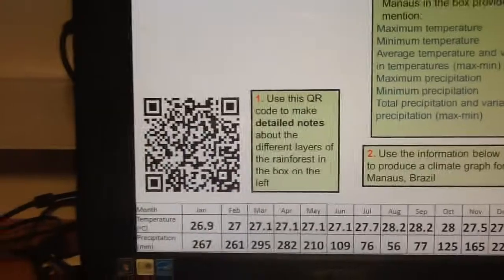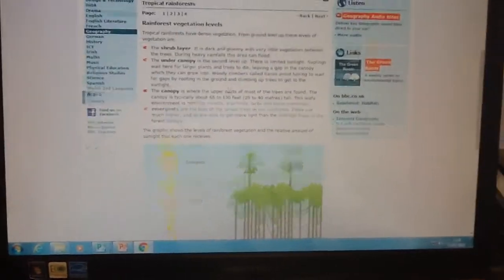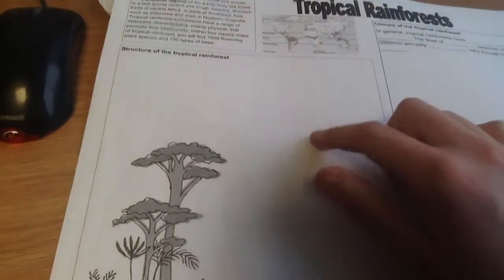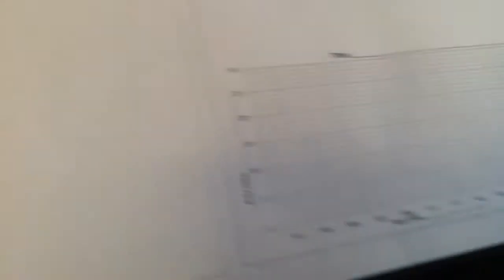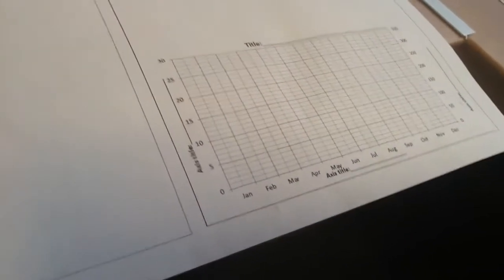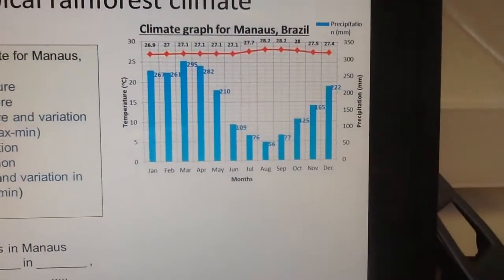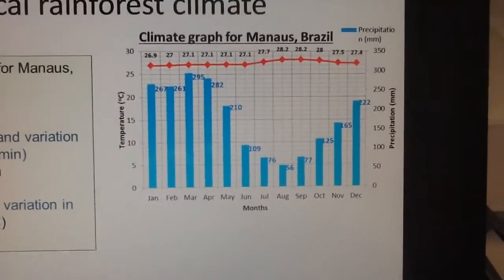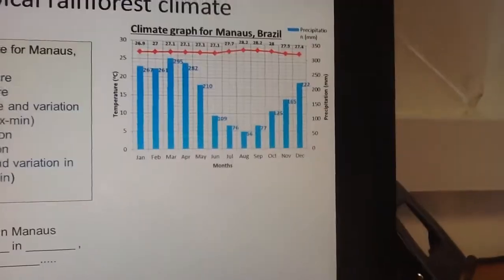Year 9 - What to do today - Rainforest Characteristics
Mr Wilson explains what 9y1 need to do in today's lesson.